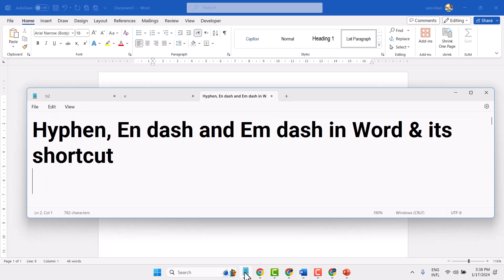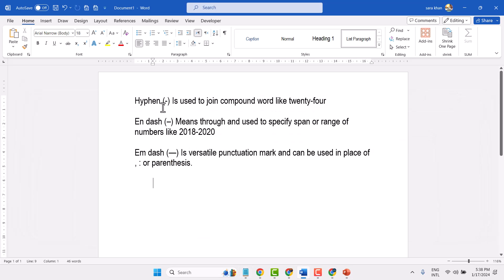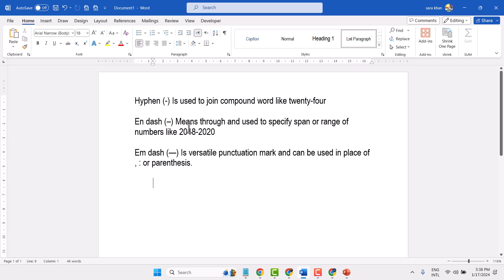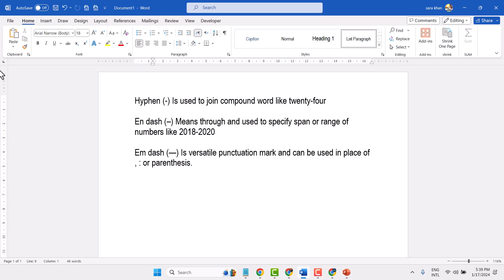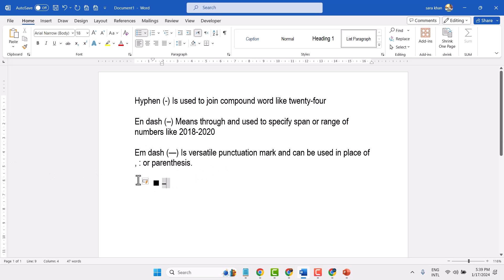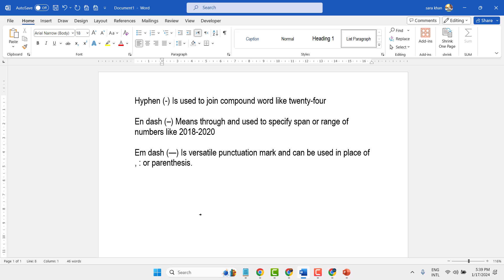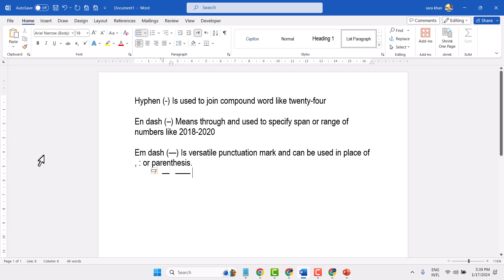How to type an em dash on a PC or Laptop | Hyphen, En dash and Em dash in Word with shortcut [2024]